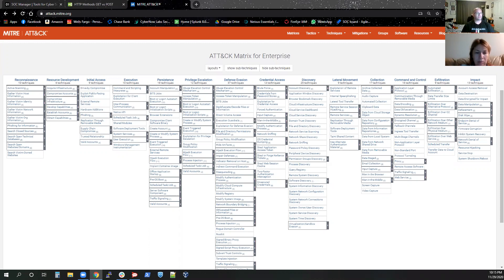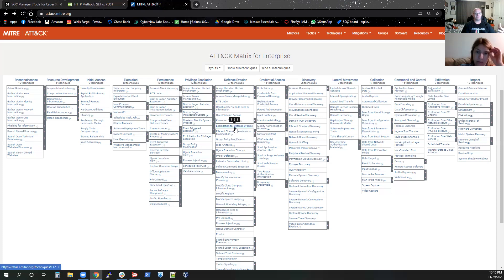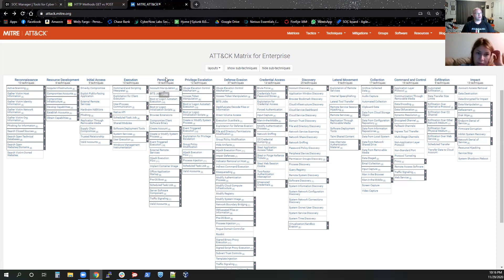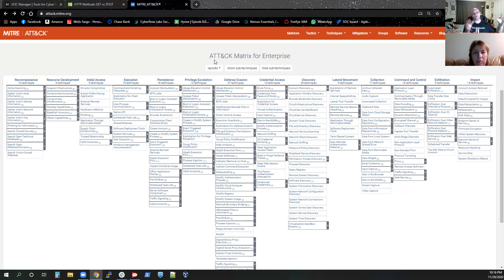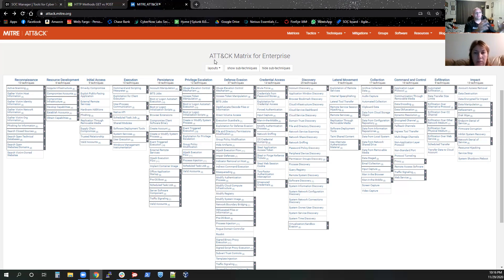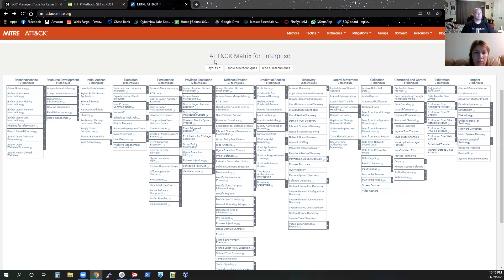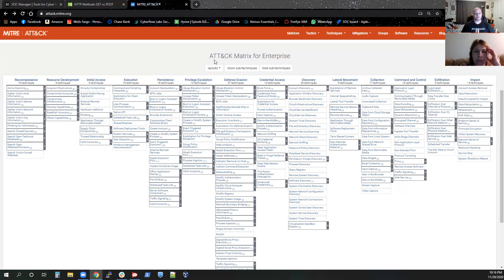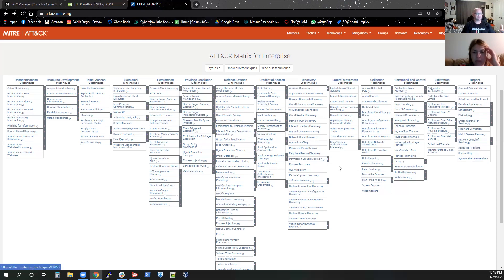Mitre Attack Framework Interview Question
Short simple coverage of the Mitre Attack framework answer for interviews